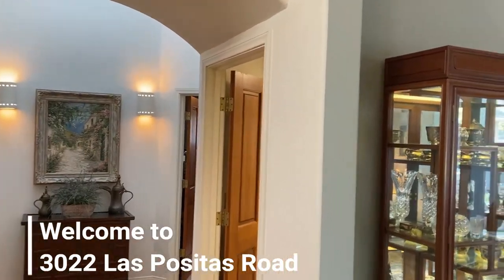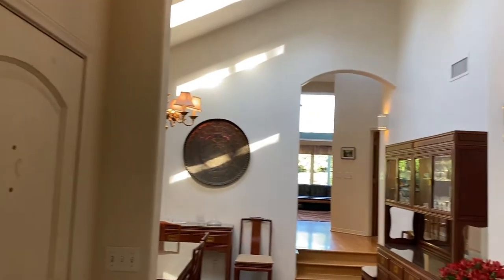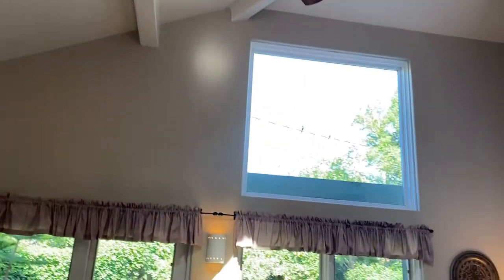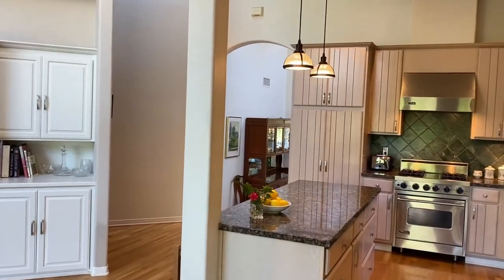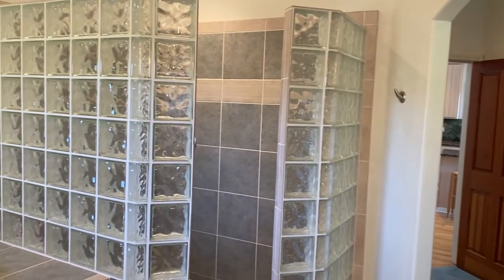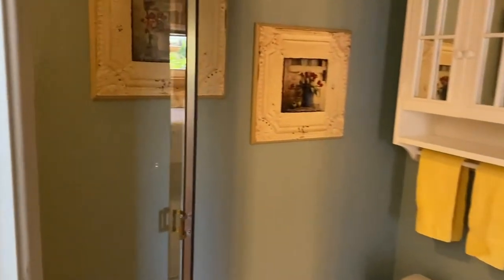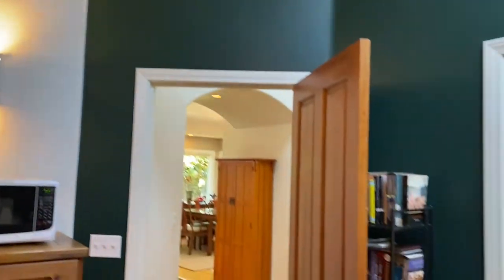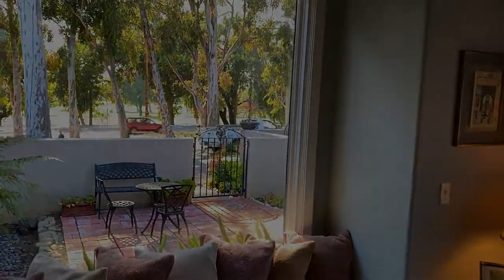Inside Look- Samarkand Sanctuary 🏠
Situated on a private eucalyptus-lined street in the highly sought after Samarkand neighborhood, this beautifully designed custom home has drawn admiring gazes since its construction in 2000. Eye-catching appeal goes well beyond the curb. The interior boasts soaring ceilings, archways, 3 fireplaces and stunningly refined finishes across 2,188 square feet of serene living space. A large picture window showcases sunsets over the rolling greens at the Santa Barbara Golf Club. All 3 bedrooms have exterior access (one with a loft). Hardwood floors, central A/C & numerous other upgrades. Oversized lot offers privacy, fruit trees & peeks of La Cumbre Peak in the backyard. Centrally located near fine dining, shopping, parks & so much more- yet this home feels like a private sanctuary.

Proudly listed by Kristin Joy Hall & Amy Abbott, Village Properties

Kristin Joy Hall- Realtor, Pricing Strategy Advisor
Village Properties Santa Barbara
Lic# 02020854

Amy Abbott- Realtor, Seniors Real Estate Specialist
Lic# 01735358